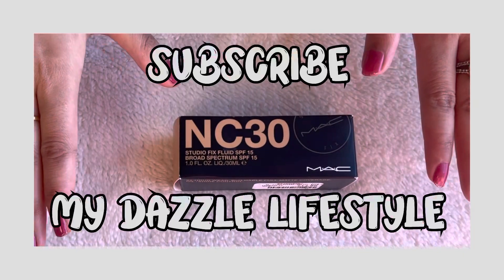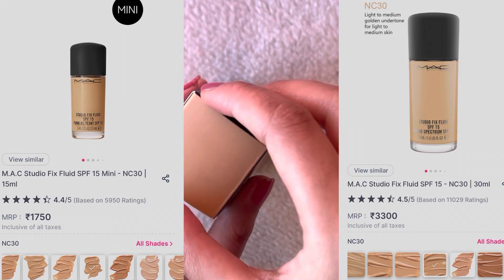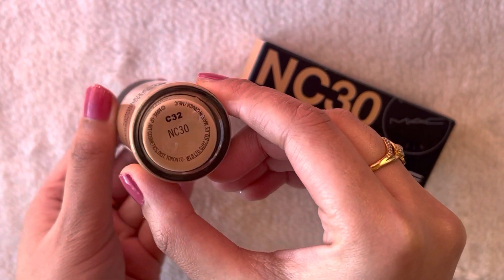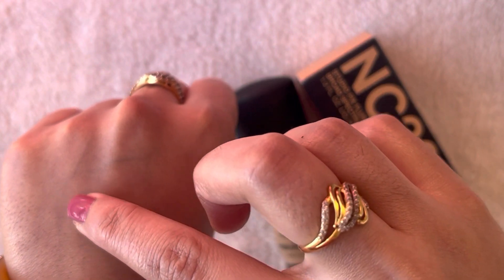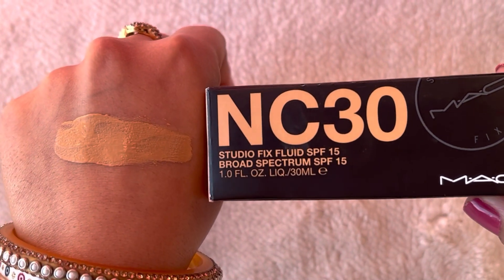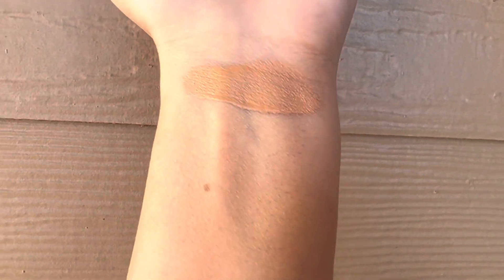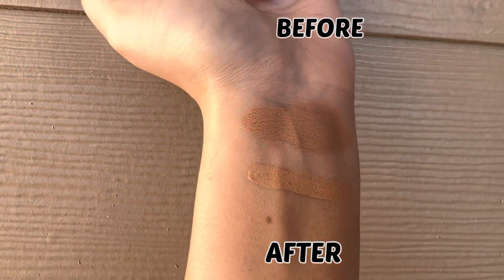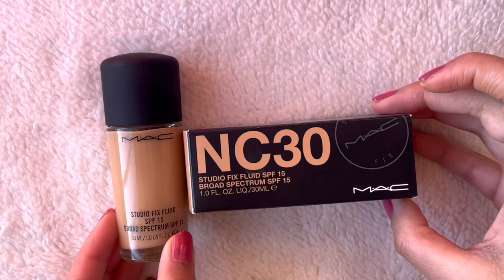Mac Studio Fix Fluid Foundation NC30 Review & Demo | Mac NC30 foundation shade review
HI EVERYONE
today's video is about Mac Studio Fix Fluid Foundation NC30

It's such a beautiful shade for me , i have neutral undertone so if you also have the same then go for this foundation it is a beautiful foundation and it's full coverage , sweatproof and covers all the blemishes from the face also you can layer it.

BUYING LINKS FOR THE PRODUCT --:

❤LET'S BE FRIENDS INSTAGRAM HANDLE❤

in my knowledge and the reviews are done only by me FOR ME.
The effect of the products may be different on other people because of skin type and other factors,
so I shall not be liable for this.☺

XOXO
My Dazzle Lifestyle